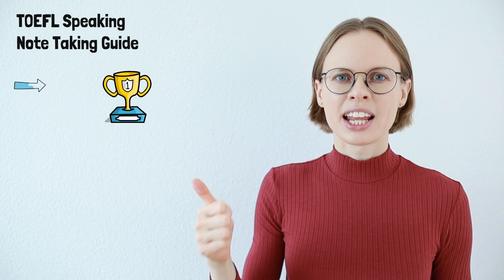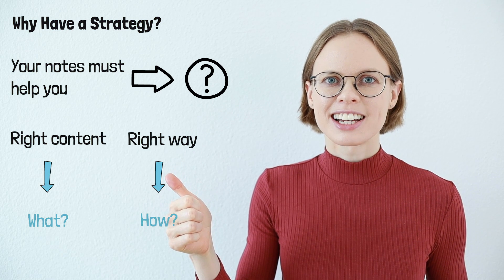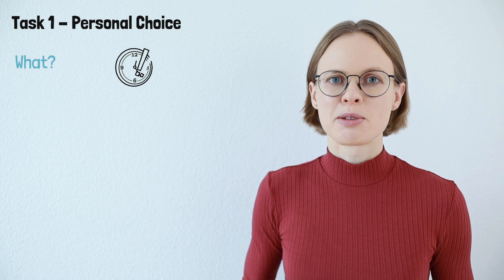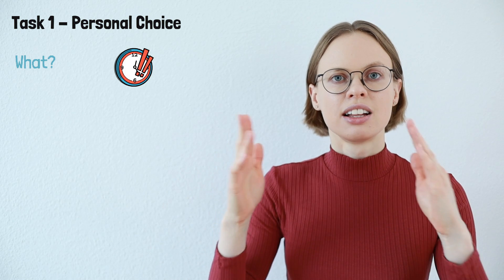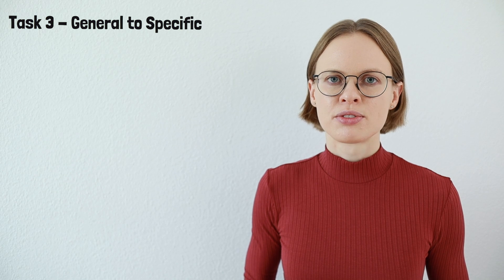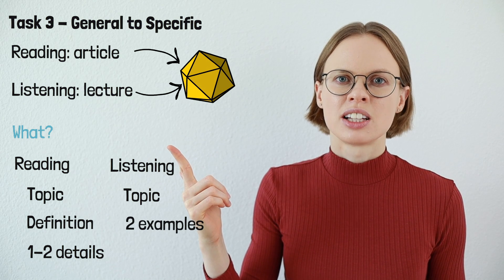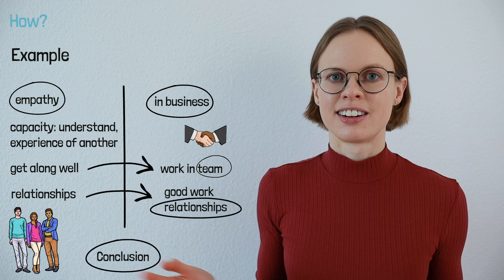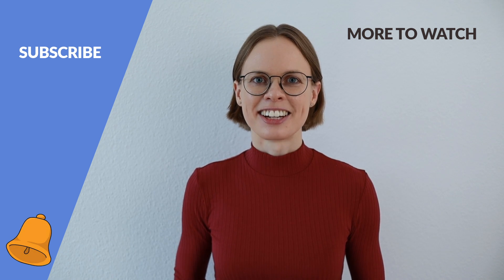TOEFL Speaking - How to Take Notes - The ULTIMATE Guide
TOEFL Speaking - How to Take Notes

I show you how you can take effective notes in TOEFL Speaking. You need the right note taking strategy that gets you a high score. Taking notes in TOEFL Speaking is hard because you do not have much time. I show you what you should write down, how you should do it, and why you should do it like that. If you take good notes, it will be a lot easier for you to score high in TOEFL Speaking. Use this Note Taking Guide for TOEFL Speaking and boost your TOEFL score!

HOW TO WORK WITH THIS VIDEO
1. Watch the video and make sure you understand everything.
2. Download the illustration.
3. Use the illustration for your TOEFL preparation.

FYI
The examples I use in the video and in the illustration are made up by me.

WHY HAVE A STRATEGY?
In TOEFL Speaking, your notes must support you in getting a high TOEFL Speaking score. This means two things: you need to write down the right content and you need to write down the content in the right way. Therefore, you need the right note taking strategy for TOEFL Speaking.

1) TASK 1: PERSONAL CHOICE OR ADVANTAGES/DISADVANTAGES
In Task 1 in TOEFL Speaking you get a statement and you need to state your opinion or explain advantages or disadvantages of something.

WHAT?
If you get a personal choice task you write down two keywords for your two reasons that you provide to support your opinion. If you get an advantage/disadvantage task you write down two keywords for the advantages or disadvantages.

HOW?
You only need to write down two words, so there is nothing special here.

2) TASK 2: CAMPUS ANNOUNCEMENT
In task 2 in TOEFL Speaking you read a passage, usually a campus announcement, that talks about a change. After that you listen to a conversation between two students. One of the students states whether he agrees or disagrees and explains his opinion with two reasons. You must summarize the announcement and the opinion of the student.

WHAT?
Regarding the reading, you should write down a few keywords for the change the article announces and the two reasons it gives for this change. Regarding the listening, you should write down whether the student agrees or disagrees with the change. Further, you should take notes of the two reasons the student gives to support his opinion.

HOW?
In this task in TOEFL Speaking you should take notes in a specific way because this will make it a lot easier for you to speak. Make a table: On the left side you write down the information provided by the reading: the change, and the two reasons. On the right side you write down the information given by the student: his opinion about the change and his two reasons.

3) TASK 3: GENERAL TO SPECIFIC
In task 3 in TOEFL Speaking you must combine information from two sources: an article you read and a lecture you listen to. Taking good notes is very important in task 3 in TOEFL Speaking.

WHAT?
Regarding the reading, you should write down a few keywords regarding the topic of the reading, a definition of that topic, and one or two details from the reading. Regarding the listening, you should take notes of the topic of the lecture and the two examples given in the listening.

HOW?
I would recommend writing the information of both parts side by side. Write the keywords regarding the reading on the left side and the keywords concerning the listening on the right side.  What you need to do next is circle the keywords that you want to use for your conclusion. This is a very efficient way of taking notes in task 3 in TOEFL Speaking.

4) TASK 4: ACADEMIC LECTURE
In TOEFL Speaking task 4 you listen to a lecture about an academic term or a concept.

WHAT?
In task 4 in TOEFL Speaking you should take notes of the following: the topic of the lecture, the definition of the topic, and the two examples. Keep it short.

HOW?
There is no specific way how you should write this down so I would suggest simply making bullet points.

TIMESTAMPS
0:00  - TOEFL Speaking - How to Take Notes - The ULTIMATE Guide
00:57 - Task 1: Why Have a Strategy?
02:31 - Task 1: Personal Choice or Advantage/Disadvantage
09:36 - Task 2: Campus Announcement
16:54 - Task 3: General to Specific
25:16 - Task 4: Academic Lecture

Youtube Music Library:
Magic Chime

I believe that education is the key to achieving your goals. I am proud to help students all over the world.